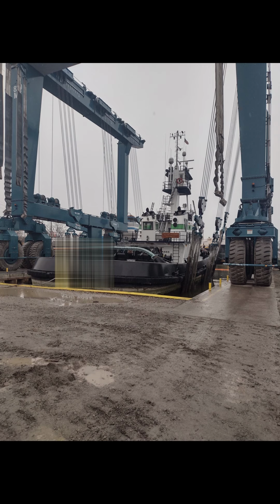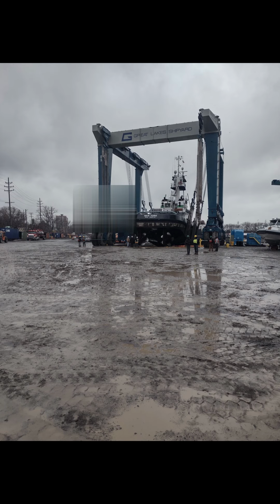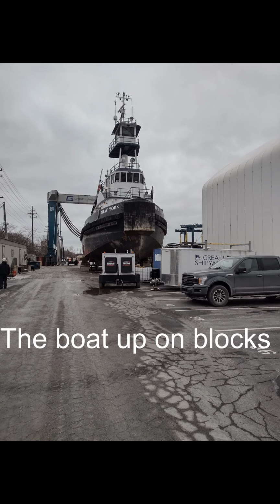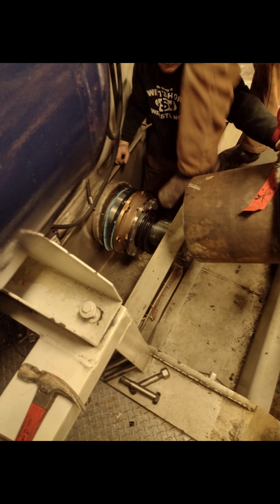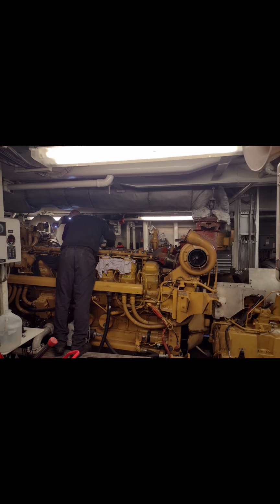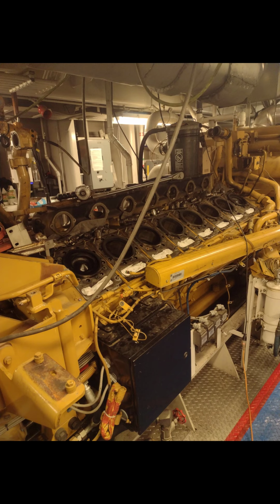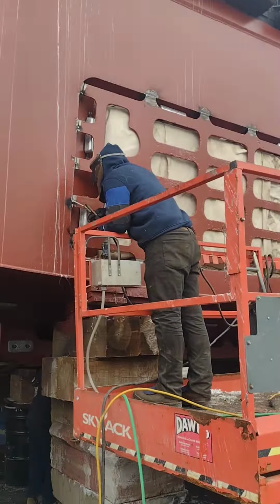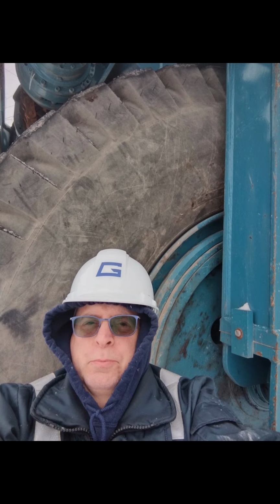Clips from three weeks in the shipyard - 099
I put together some pictures and video clips from my regular job as engineer on a tugboat.

Equipment in use at Millstone Firewood

Cord King M18-20 Firewood Processor
Cord King CV-12 Integrated Conveyor

Case IH D40 Tractor
LX-116 Loader